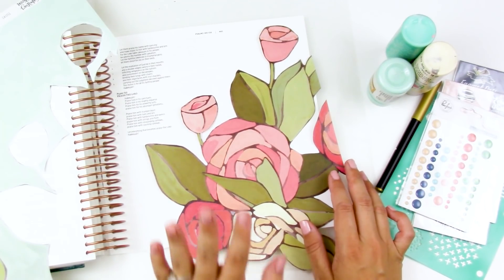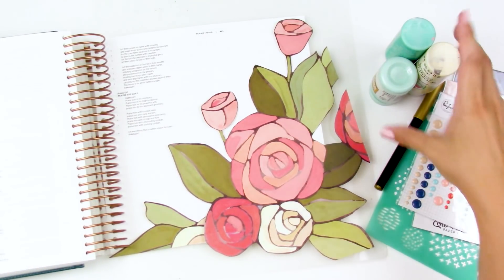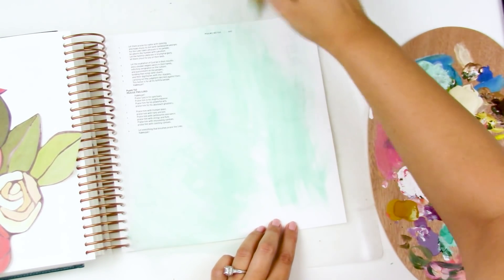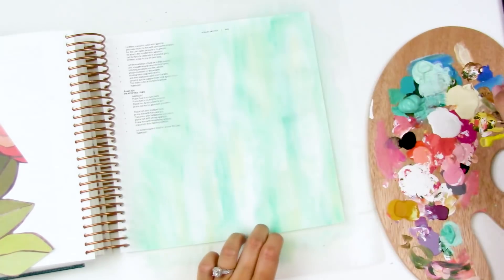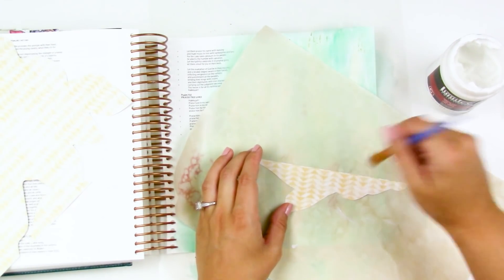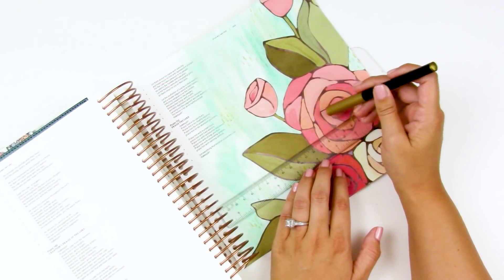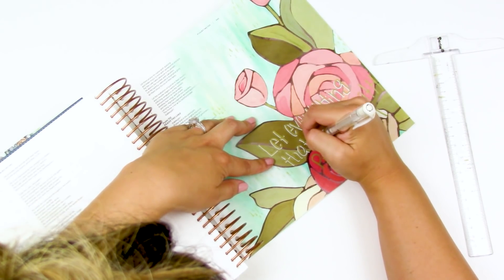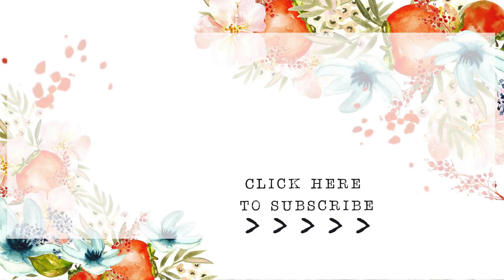Bible Journaling Process | Praise Him | The Wild Hare Kits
Bible journaling process using products from The Wild Hare Kits | Psalm 150:6